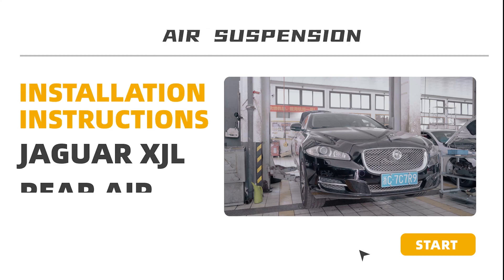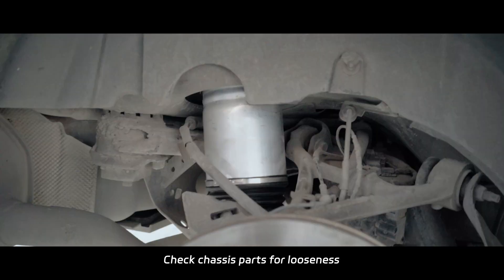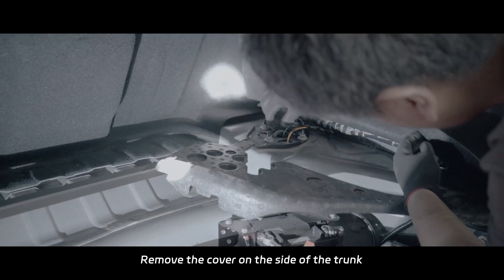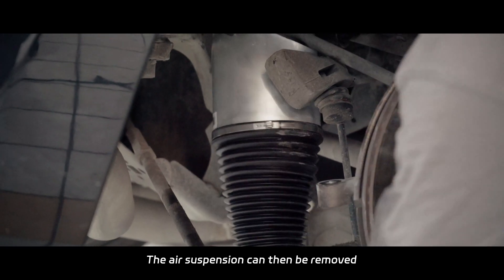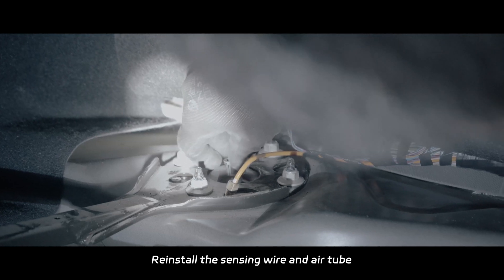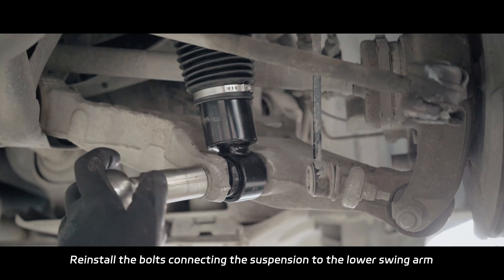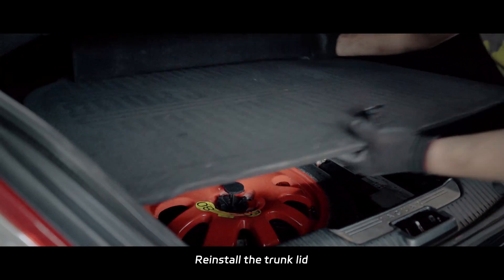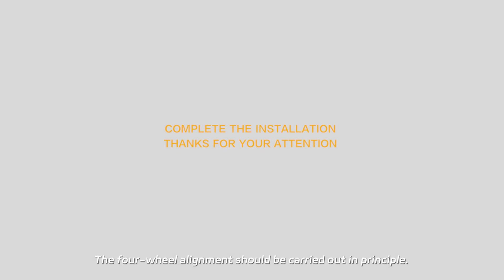Jaguar Air Suspension Upgrade: Master the Installation Guide！automotive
Zhejiang Gold Shock Absorber Corp is a professional intelligent suspension system solutions provider in China, leading the research on active damping system and the vehicle matching technology solutions and manufacturing for related products.